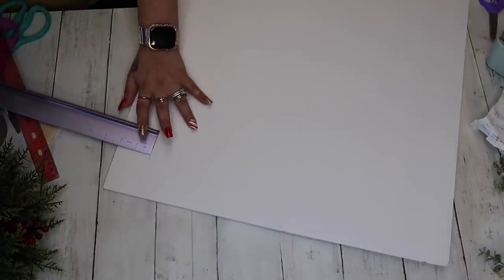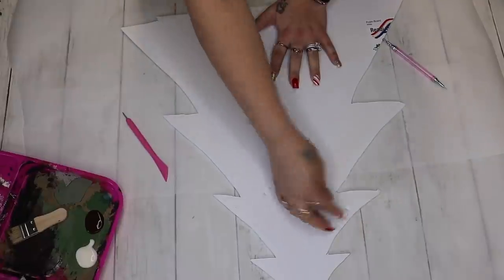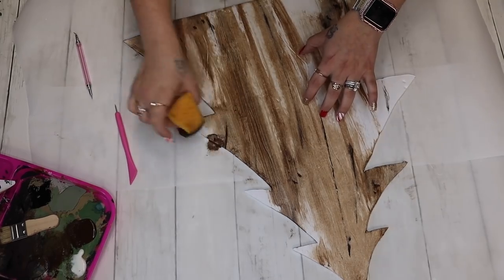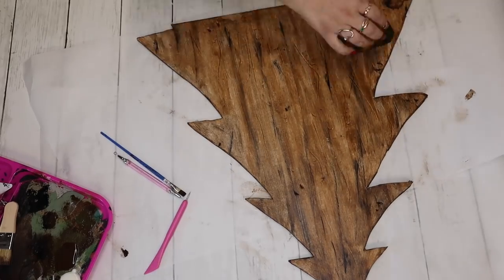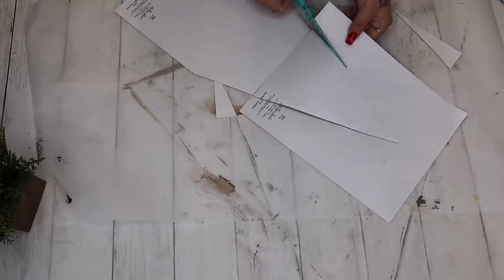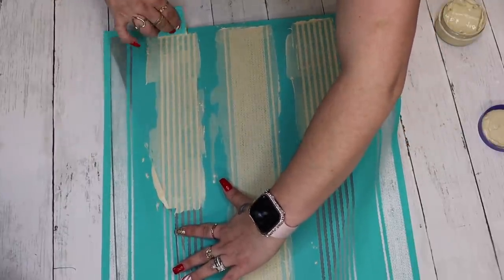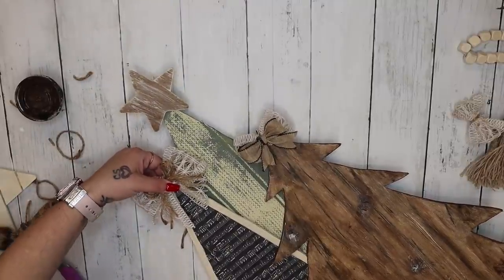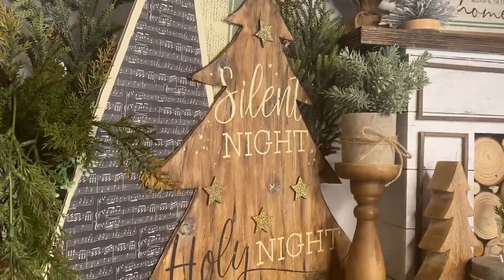🎄 DOLLAR TREE RUSTIC CHRISTMAS DECOR DIY | DIY FARMHOUSE CHRISTMAS SIGN🎄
🎄 DOLLAR TREE RUSTIC CHRISTMAS DECOR DIY'S  | DOLLAR TREE DIY CHRISTMAS DECOR 2021🎄
and save $10 on your first purchase!

In todays video, I show you how to create high-end dollar tree Christmas decor and the that look high-end while staying on a budget !!

CHALK COUTURE OR OTHER ITEMS USED IN THIS VIDEO (KEEP IN MIND YOU CAN ADD AND SUBTRACT FROM YOUR CC CART):👇🏼👇🏼👇🏼

xoxo~ Melissa